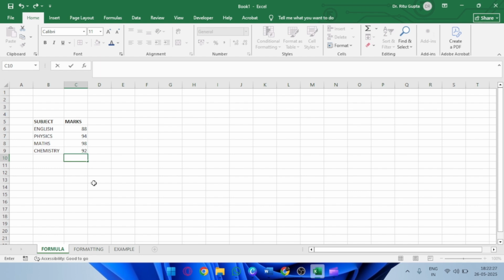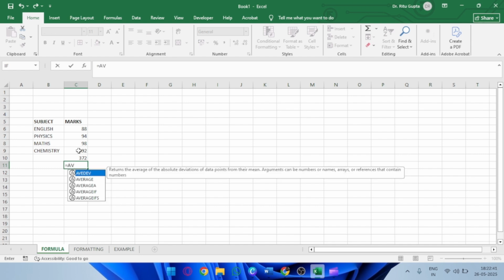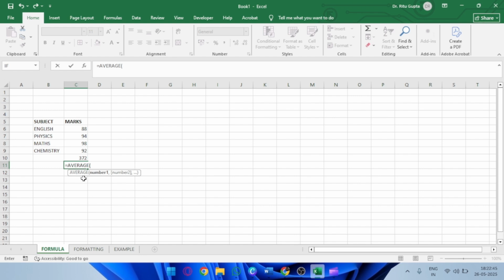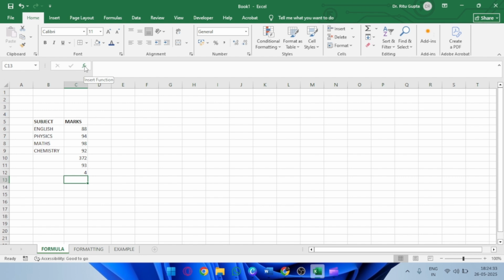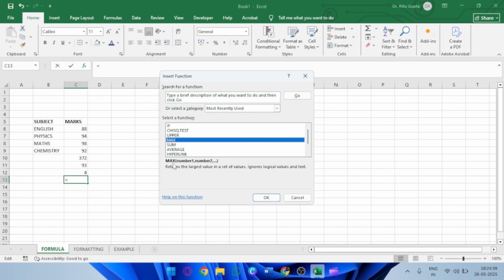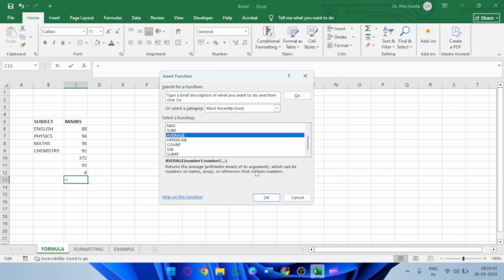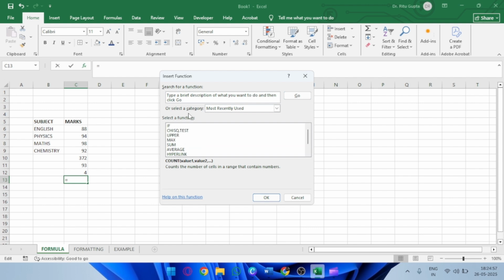Excel for beginners: Using Functions in Excel sheet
The Ultimate Beginner’s Guide to Excel – All in One playlist! Ready to master Excel? This all-in-one playlist is the only beginner course you’ll need to get started. You’ll learn everything from basic spreadsheet terminology and the modern Excel interface to creating and saving workbooks, entering data, using formulas and functions, formatting, building charts, and printing or publishing your work. Whether you're a student, professional, or just looking to improve your skills, by the end of this playlist, you’ll be ready to use Excel confidently in any setting.